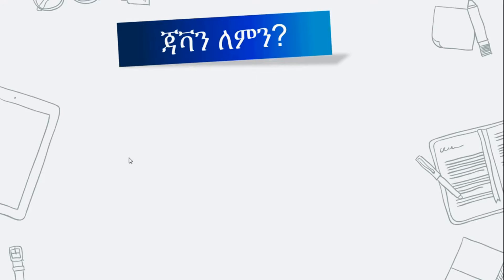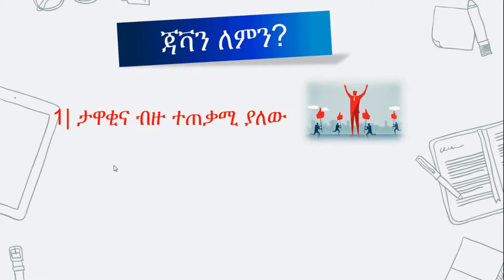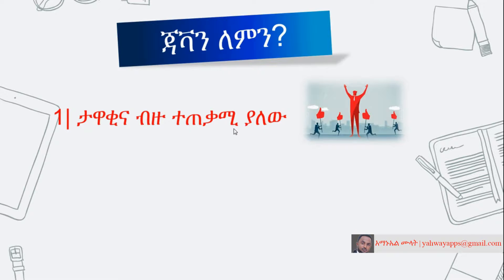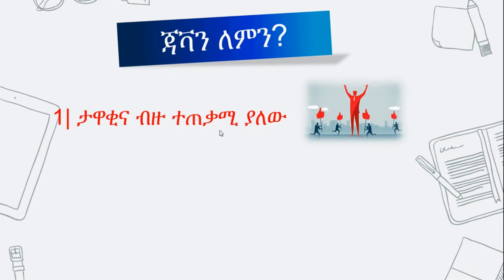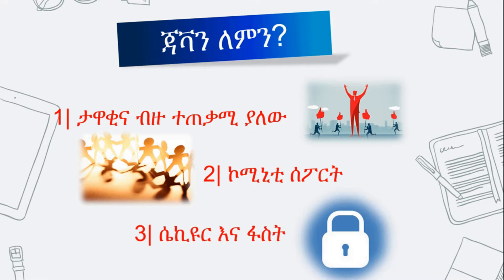3 | በአማርኛ Java Tutorial - why Java?